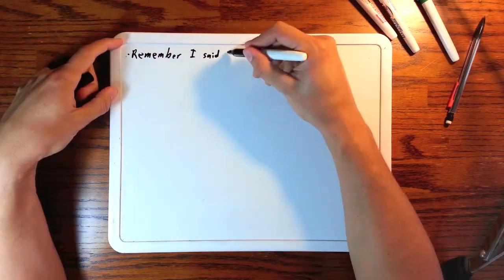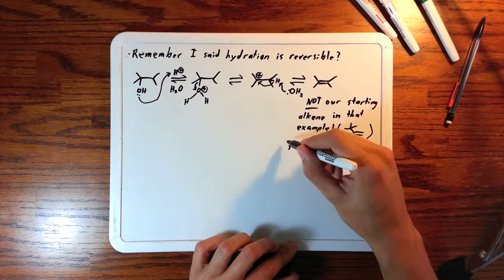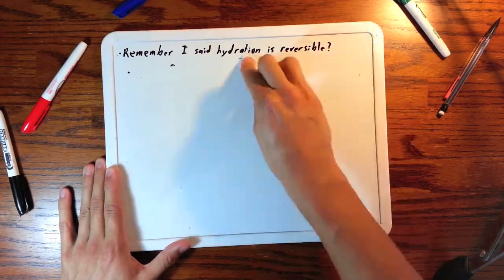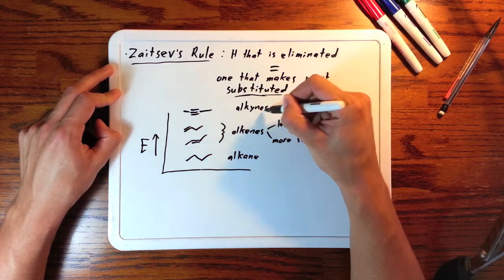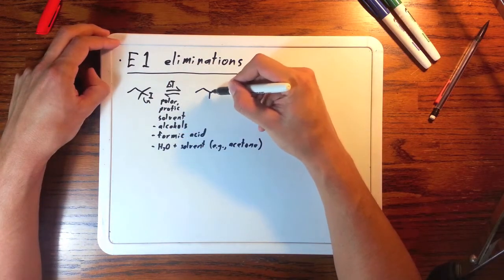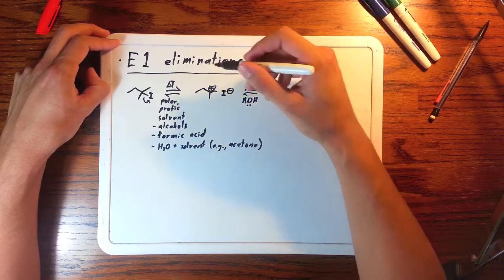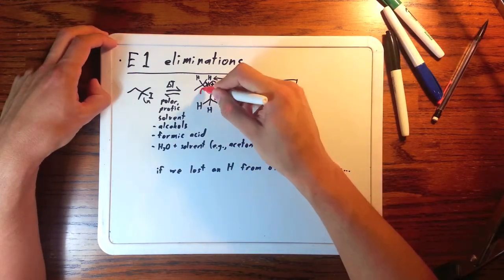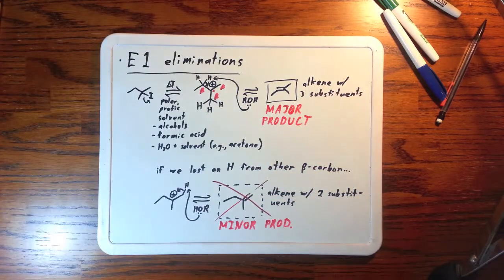Dehydration & E1: Removing -OH, Unimolecular Elimination, & Zaitsev's Rule explained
Carbocations also lead to E1 reactions, or unimolecular elimination. First, the leaving group (halide) dissociates. This is the rate limiting step. From this carbocation, the polar, protic solvent - usually an alcohol, or water plus an organic solvent - removes a beta Hydrogen that will lead to the most substituted alkene. Boom. That's it.